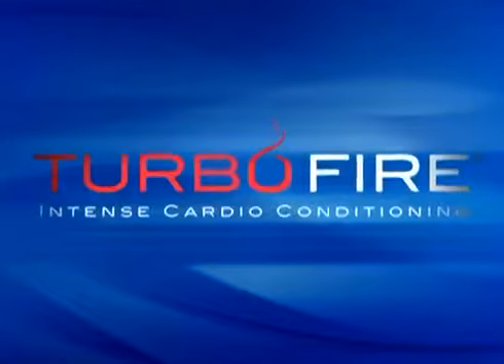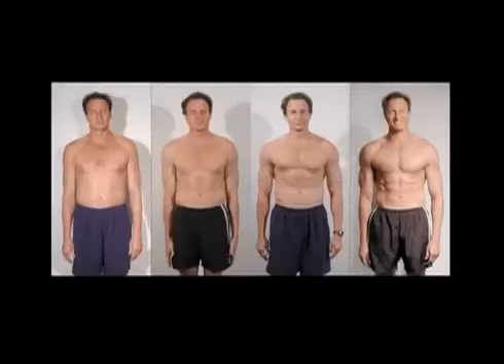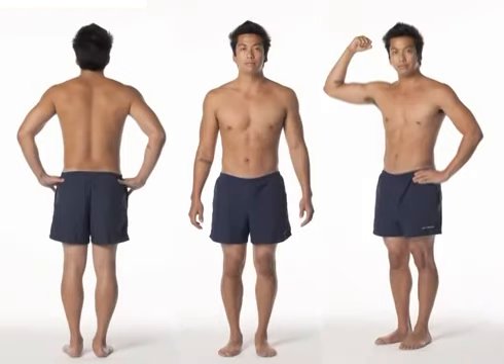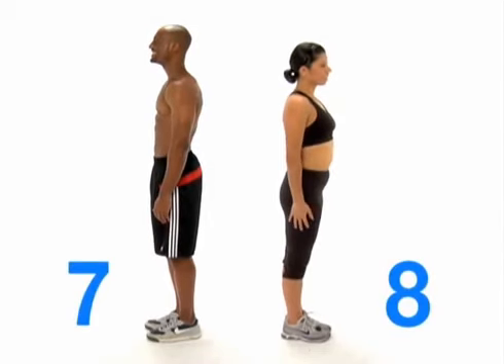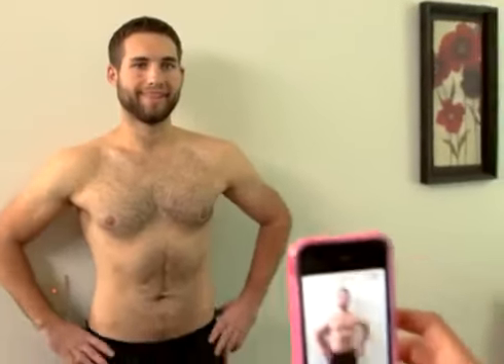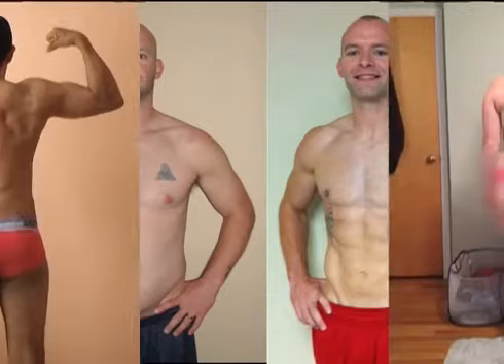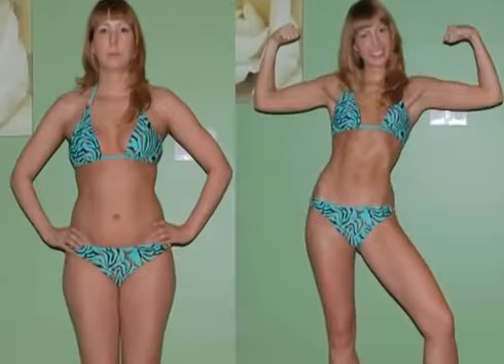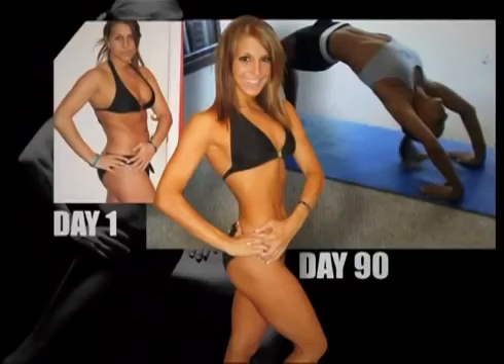How to Take Before and After Photos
When you commit to a Beachbody® program, you should take "before" and "after" photos to record your transformation. A good set of photos speak more than a thousand words, and they could win you some serious cash in The Beachbody Challenge!